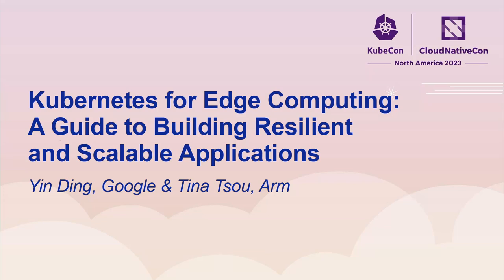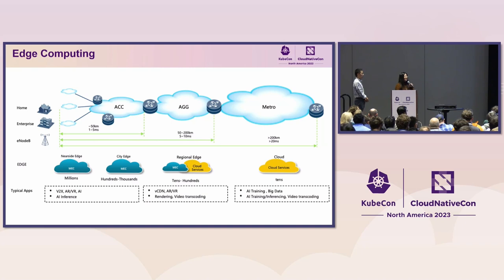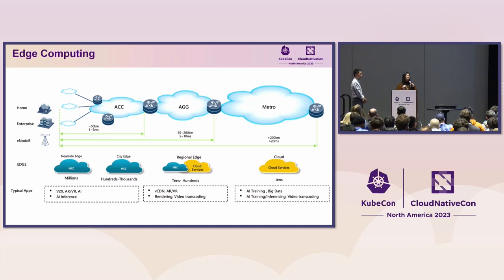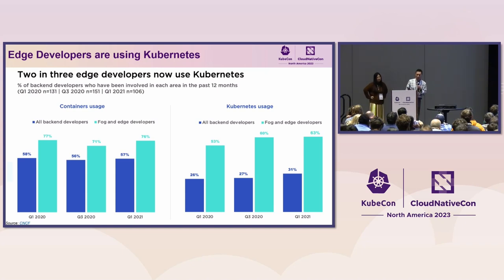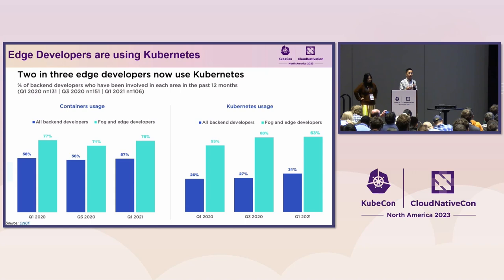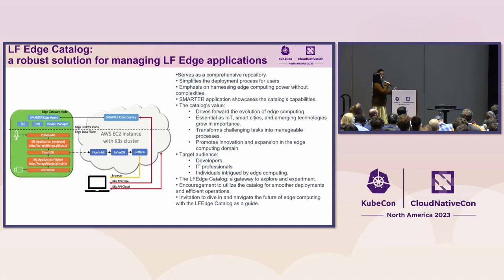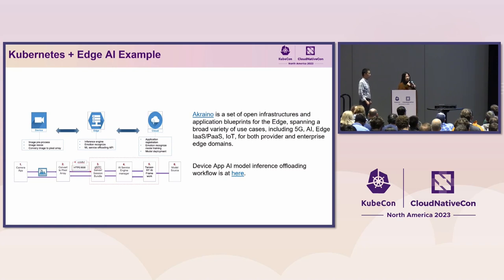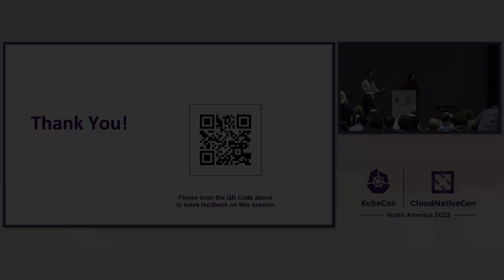Kubernetes for Edge Computing: A Guide to Building Resilient and Scalable Ap... Yin Ding & Tina Tsou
Kubernetes for Edge Computing: A Guide to Building Resilient and Scalable Applications - Yin Ding, Google & Tina Tsou, Arm

In this session, we will delve deep into the best practices for implementing edge computing solutions in Kubernetes. As edge computing becomes increasingly important in today's IoT-driven world, mastering the techniques to deploy and manage workloads effectively at the edge becomes crucial. We will explore the challenges of edge computing, including network instability, hardware diversity, and geo-distribution, and demonstrate how Kubernetes can effectively manage these issues. With real-world examples and case studies, we will illustrate how Kubernetes can power robust edge computing systems and what future trends to expect in this domain. Attendees can look forward to gaining a comprehensive understanding of the best strategies and techniques for Kubernetes-based edge computing deployments and how to prepare for the future of edge computing."